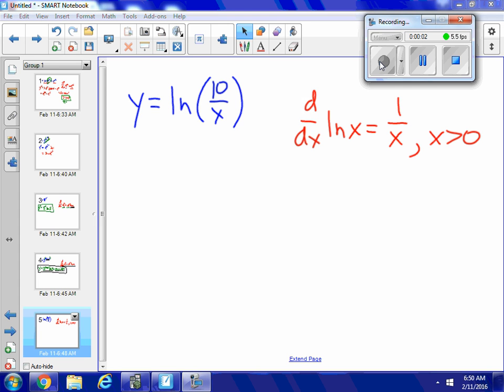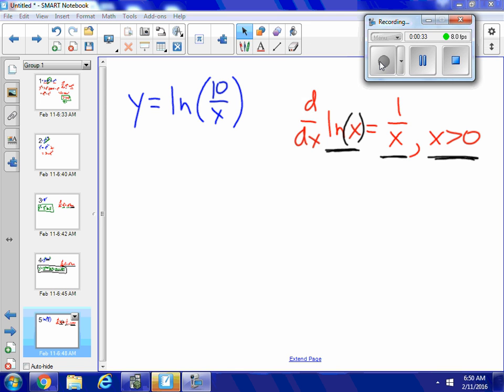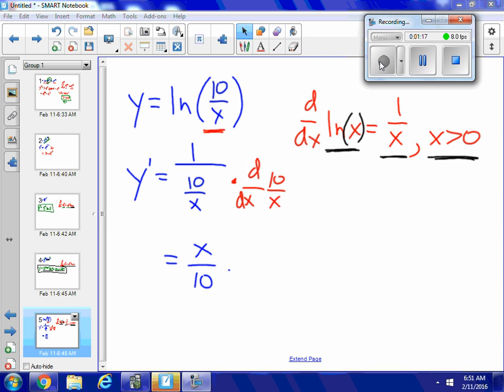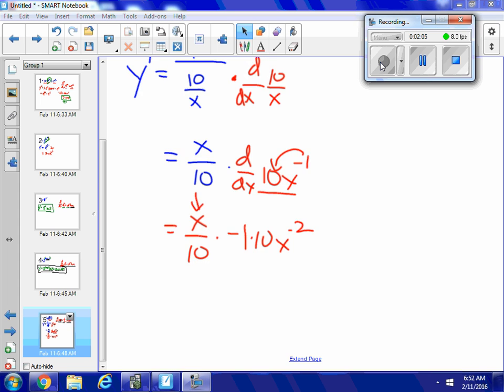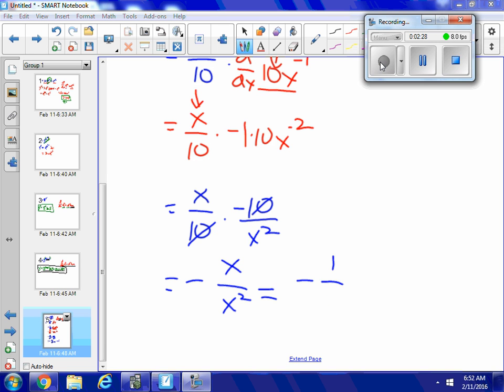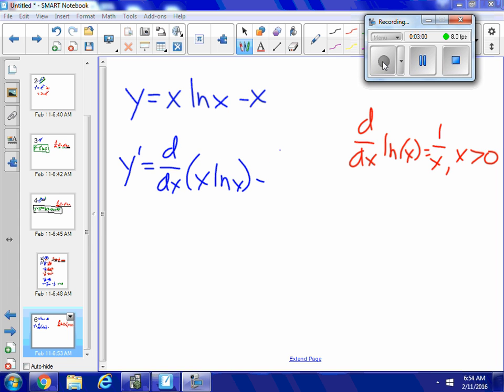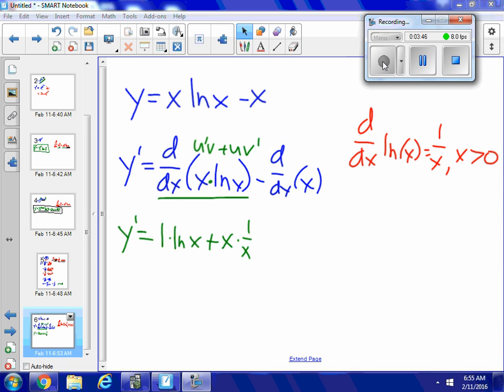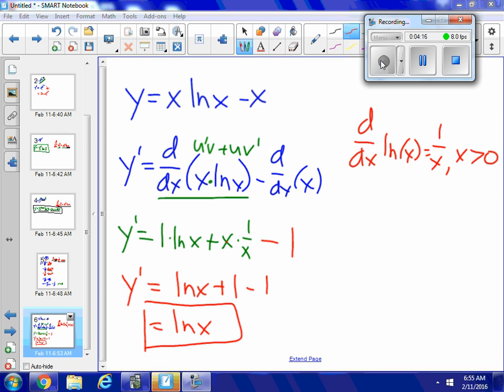Derivative of a natural logarithm ln